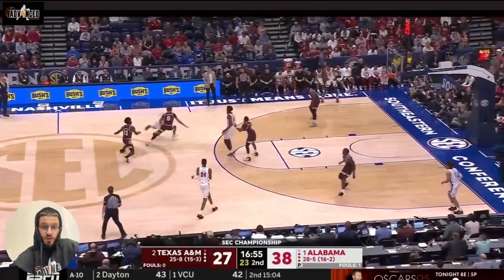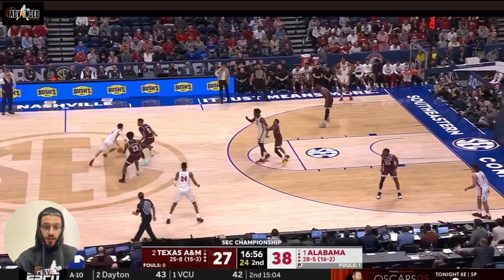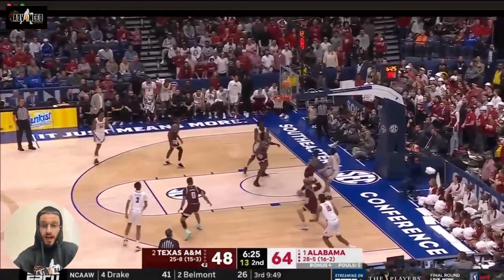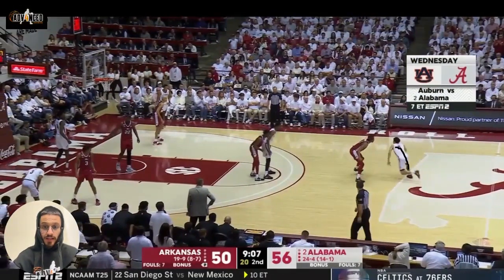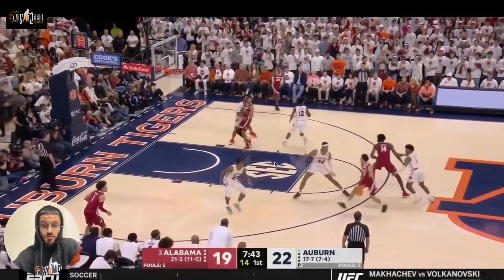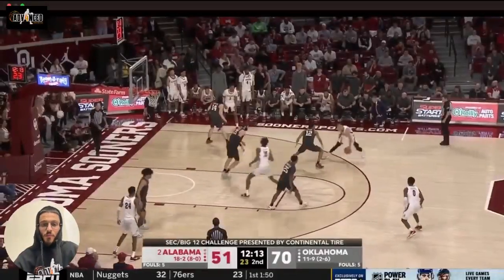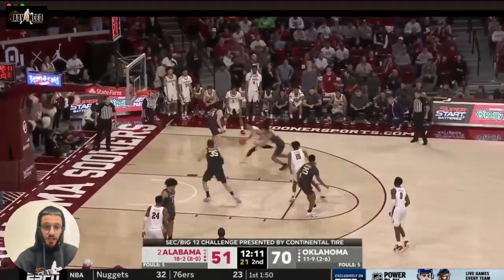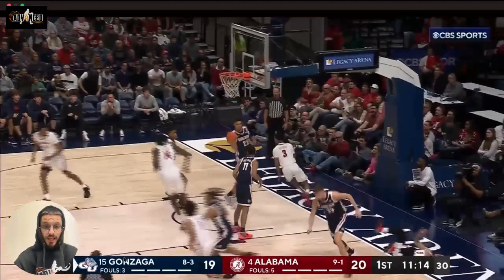Add THIS Finish To Your Game TODAY!! 1 Hand Scoop Layup Breakdown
The 1 Hand Scoop Layup allows you to quickly get the ball off the floor and up on the backboard before the shot blockers can get to it.

But it's not the easiest skill to master! It requires ball control and touch, two skills that you have to put in time and reps in order to improve on!

Go get to work!